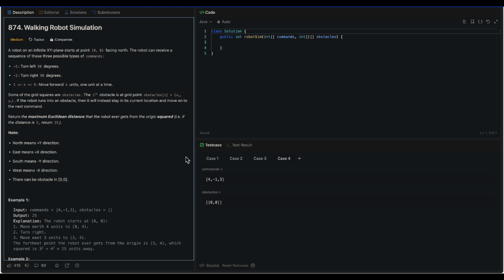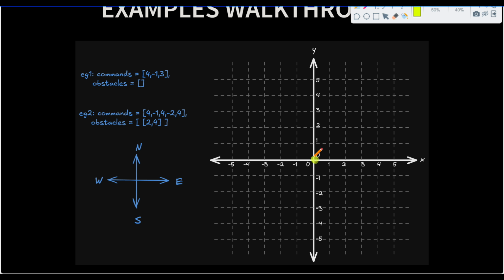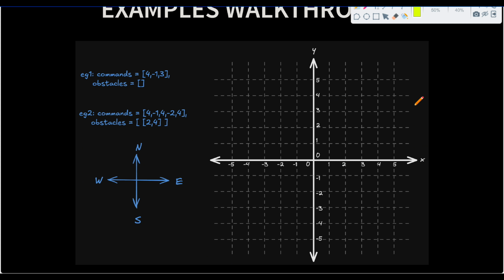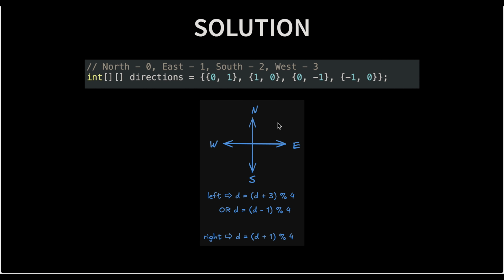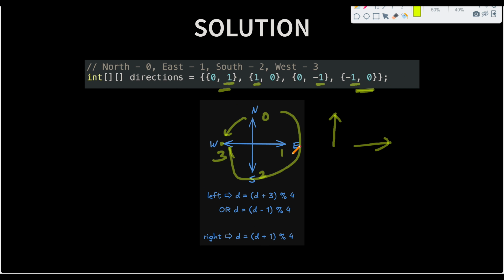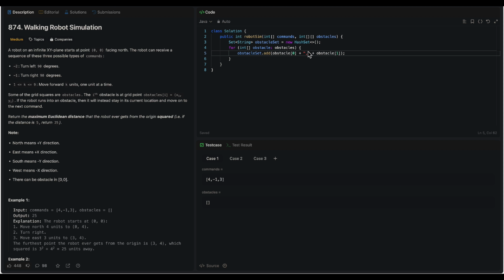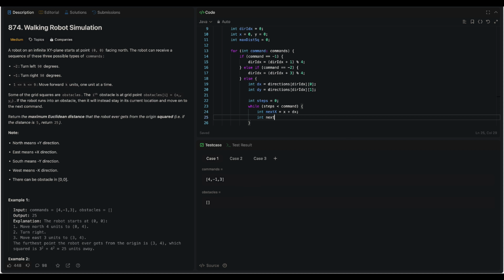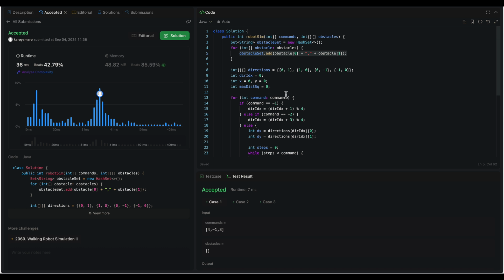Walking Robot Simulation - Leetcode 874 - Java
A robot on an infinite XY-plane starts at point (0, 0) facing north. The robot can receive a sequence of these three possible types of commands:

-2: Turn left 90 degrees.
-1: Turn right 90 degrees.
1 &lt;= k &lt;= 9: Move forward k units, one unit at a time.
Some of the grid squares are obstacles. The ith obstacle is at grid point obstacles[i] = (xi, yi). If the robot runs into an obstacle, then it will instead stay in its current location and move on to the next command.

Return the maximum Euclidean distance that the robot ever gets from the origin squared (i.e. if the distance is 5, return 25).

Note:

North means +Y direction.
East means +X direction.
South means -Y direction.
West means -X direction.
There can be obstacle in [0,0].